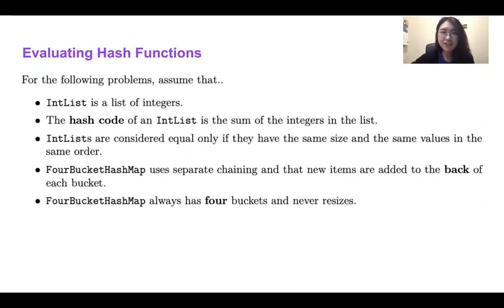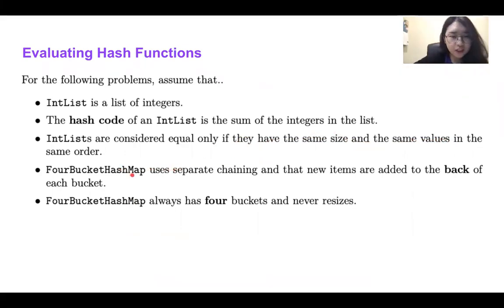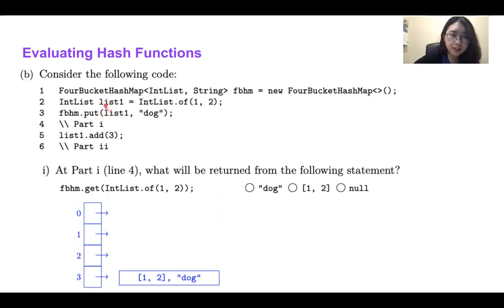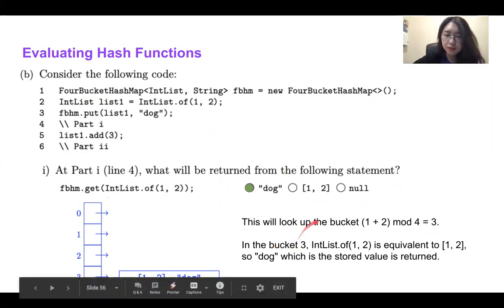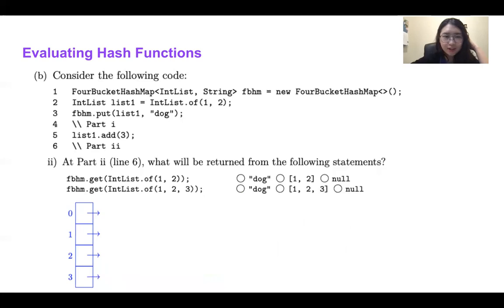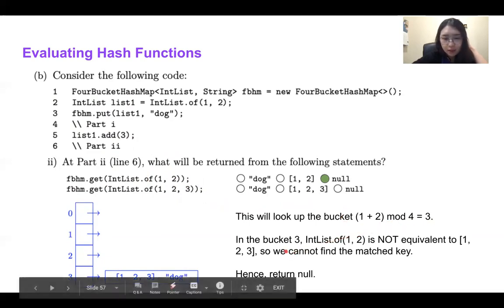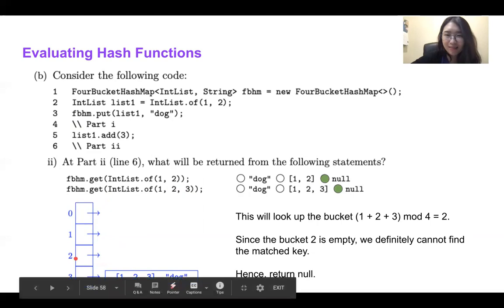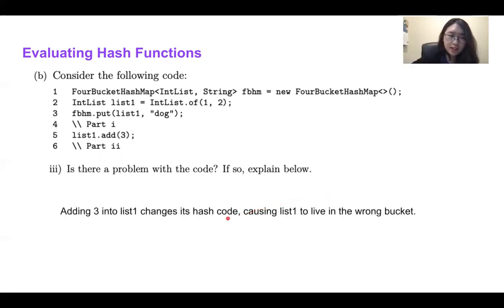[373 SP21] S4 → 4A-C: Hashing and Mutation